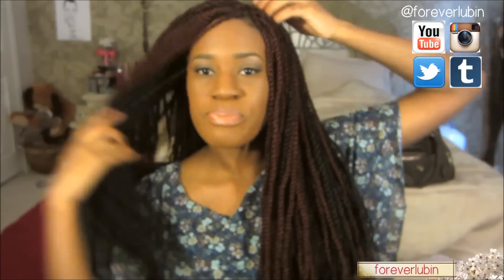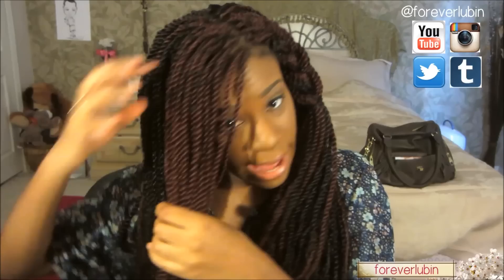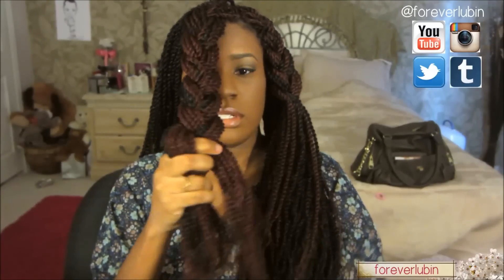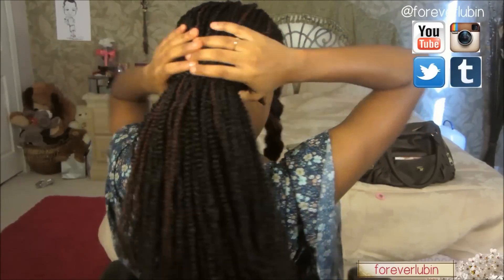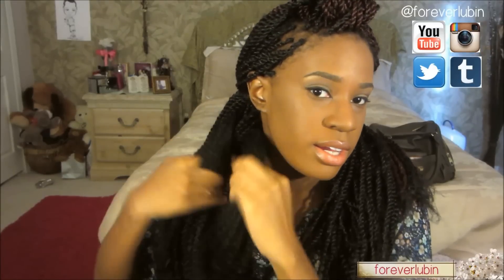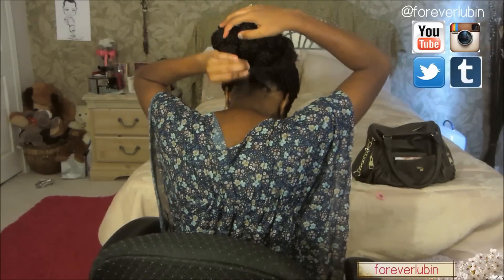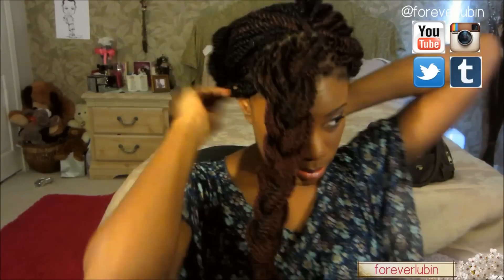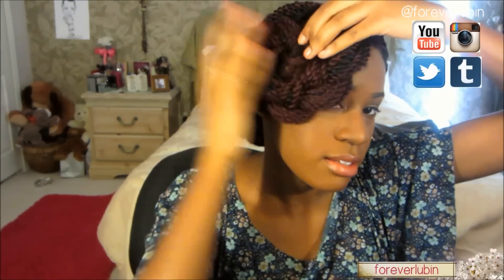How I Style My Senegalese Twists & Box Braids: EASY! Elegant Low Bun w/ Bangs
Hello youtubers! I'm back again but with my VERY first hair tutorial! Right now I'm wearing Senegalese Twists/Ropes Twists, and I love styling up so here's a hairstyle that I love to do and I want to share with you. XO!